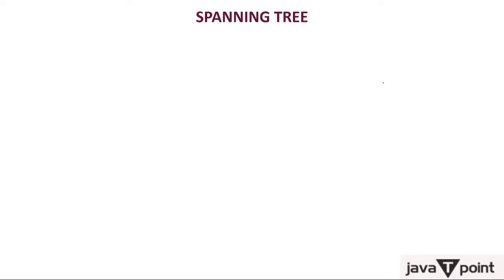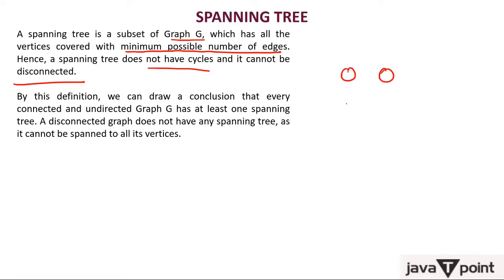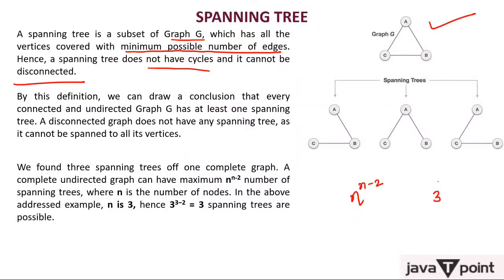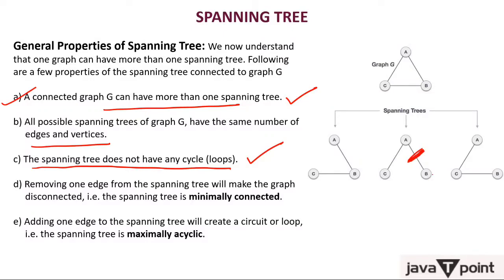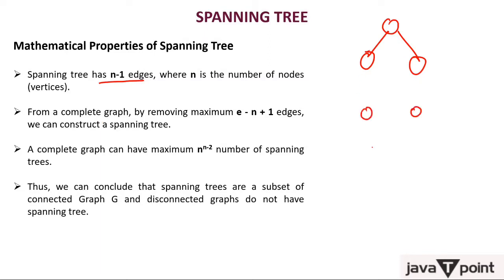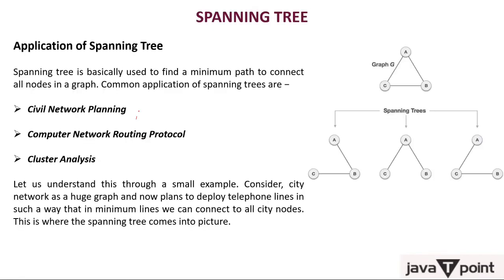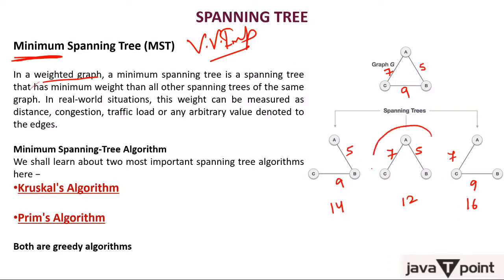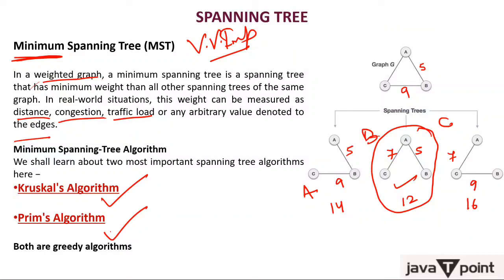5-Spanning Tree of Graph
Spanning Tree, Minimum Spanning Tree, MST